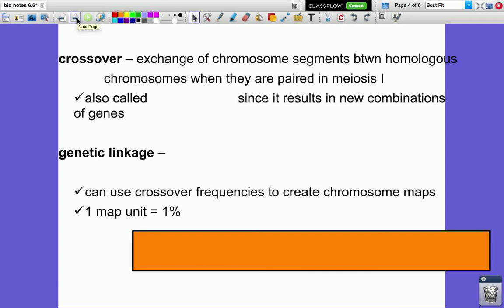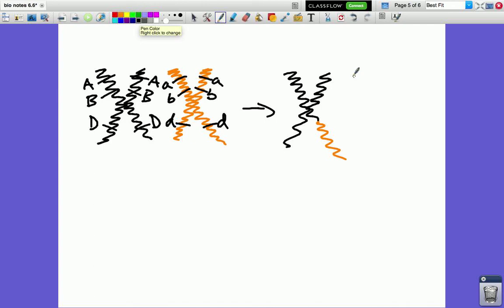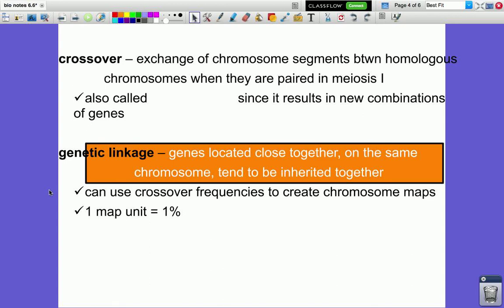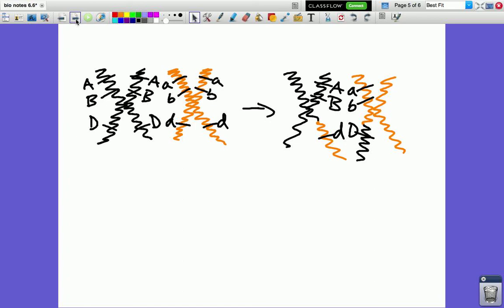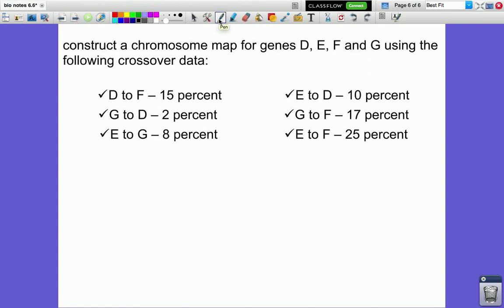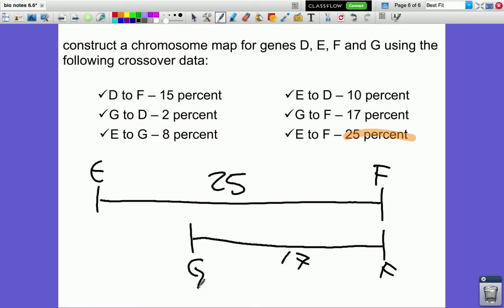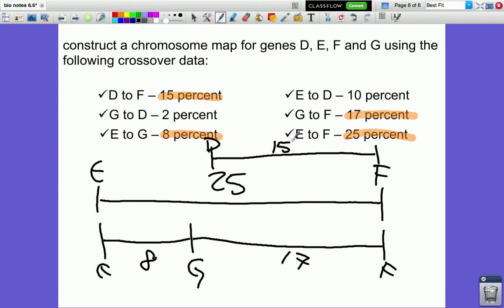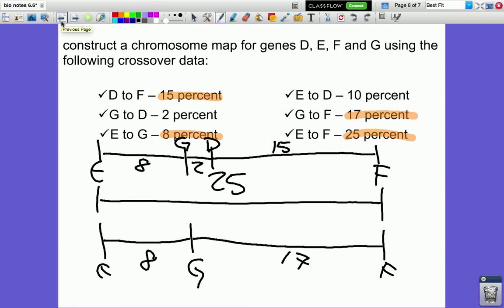bio notes 6 6 part 2